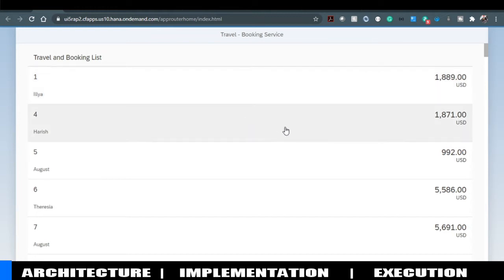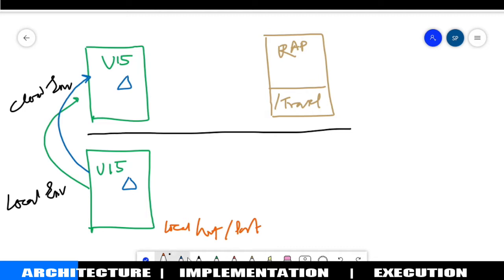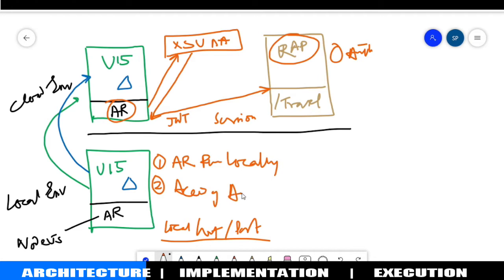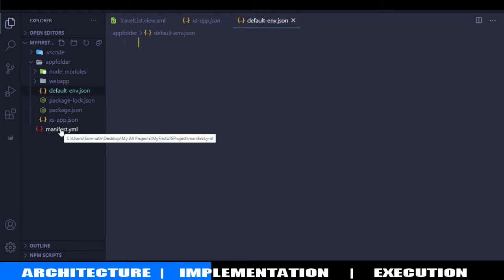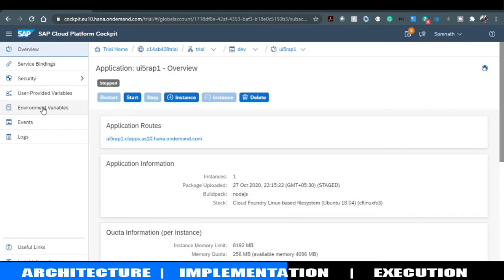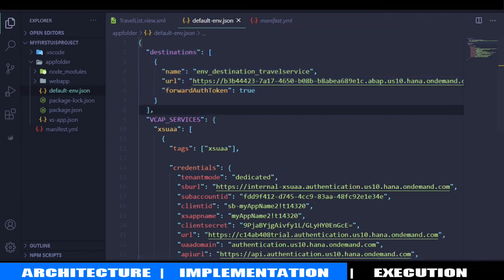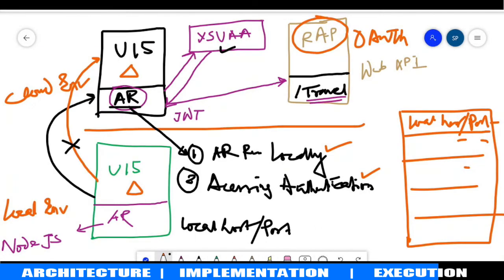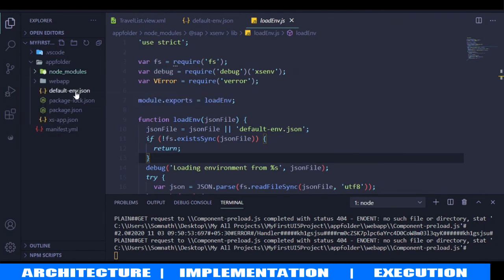Run APPROUTER Locally, Part-11 | Test SAP UI5 Application from local environment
Run APPROUTER Locally, Test UI5 Application from local machine/environment, How to make your SAP UI5 running locally? SAP UI5 in ABAP on Cloud, UI5 Training,
How to access RAP service from the local machine, How to test Cloud Application from the local environment